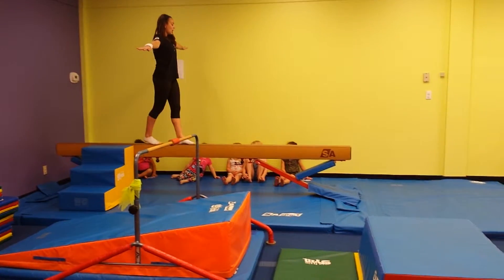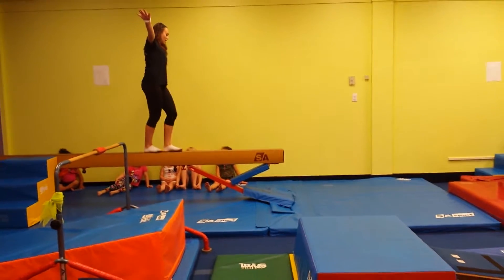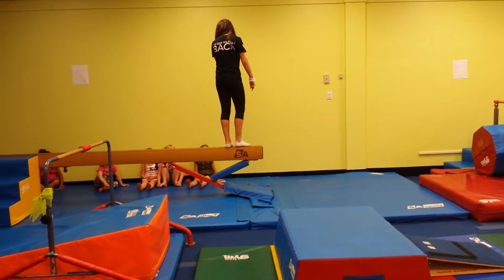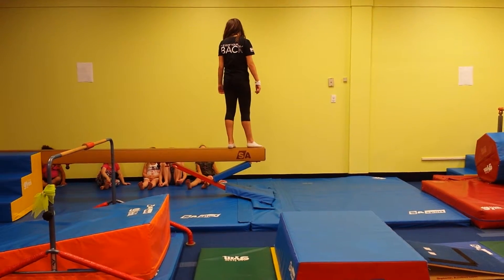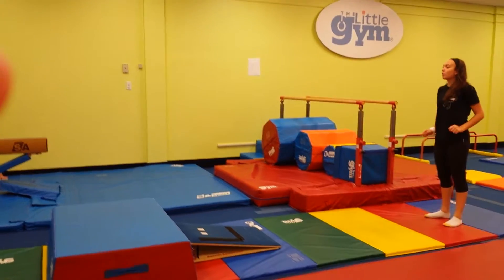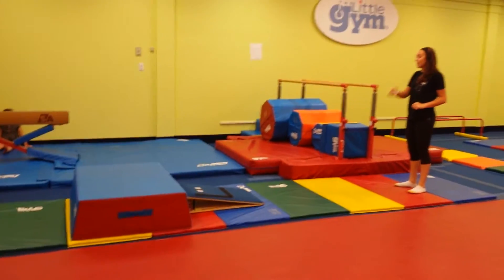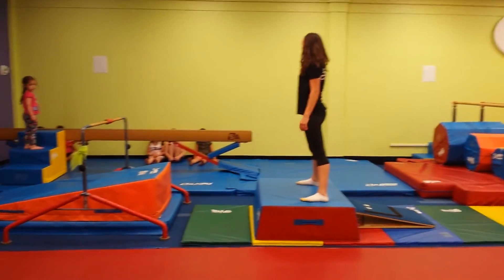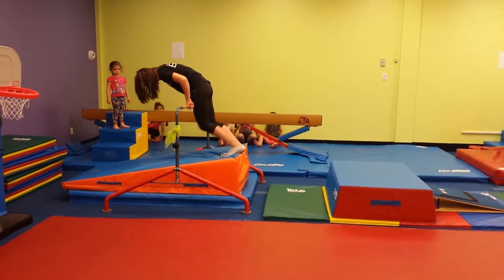Balance Beam Demonstration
Nice form on the balance beam! Point those toes!